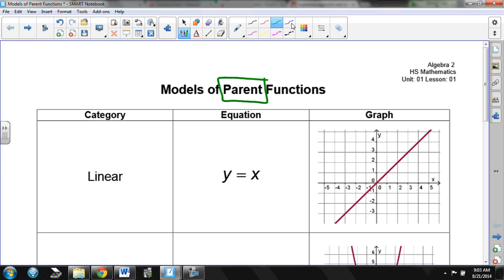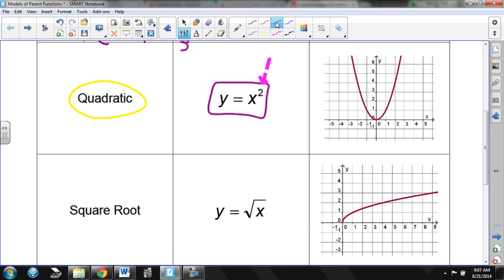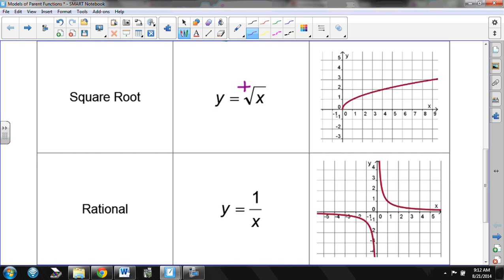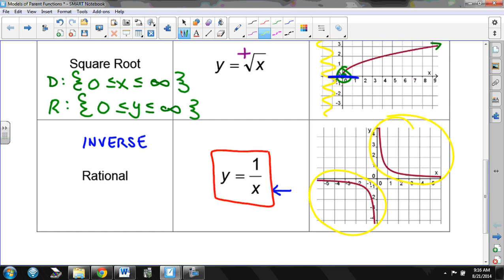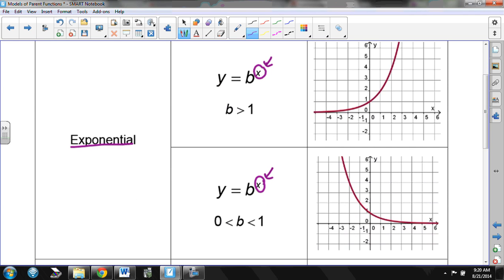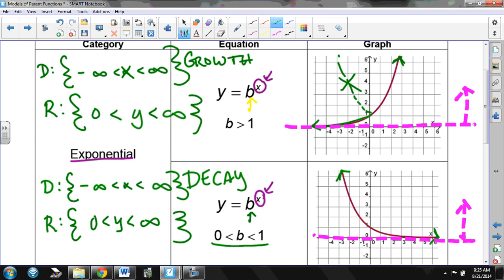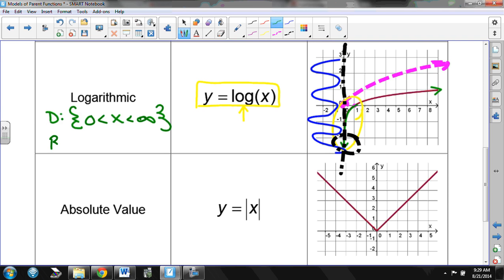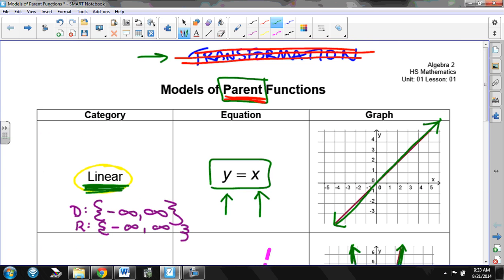Models Of Parent Functions